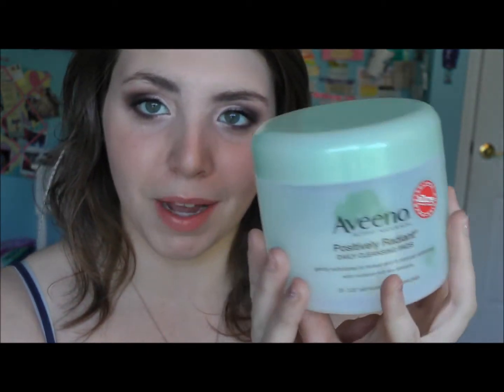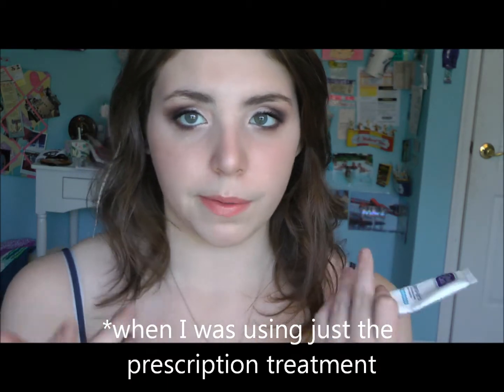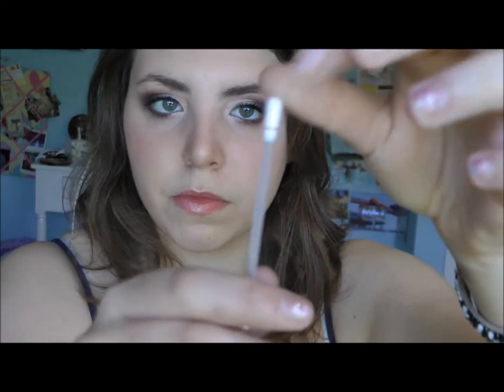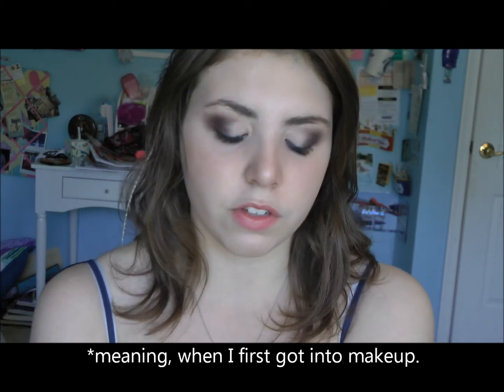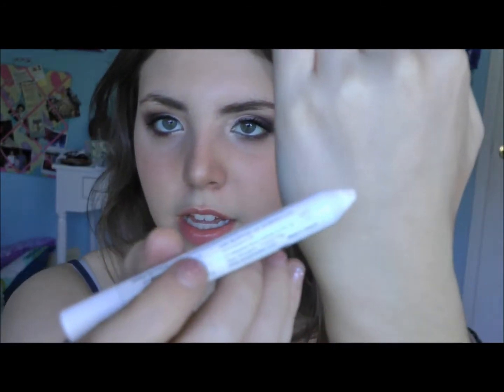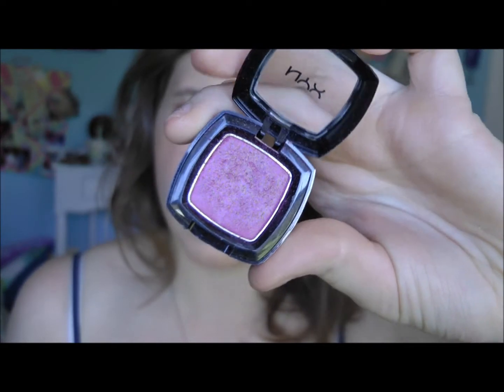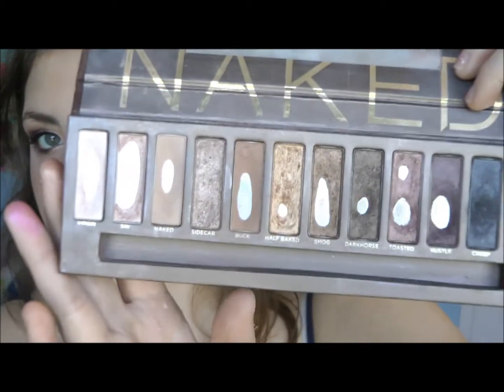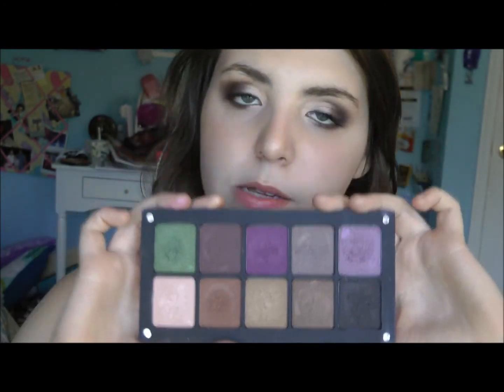Current / Fall Favorites!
Hi guys!

Long time no see! I've missed you ):

Well, today I'm doing my current/fall favorites. I completely understand if you wanna skip around a bit in this video... I TOTALLY did not expect it to be this long! But I had a lot of products to share, and I threw in some fall favorites and holy grail products as well. Hope you guys enjoy it! What are your favorite fall products or current favorites?

PRODUCTS MENTIONED:
Aveeno Positively Radiant Daily Cleansing Pads
Garnier Nutrioniste Moisture Rescue UV Lotion
Clean & Clear Persa-Gel 10
Garnier Pure Clean Fortifying Cream Conditioner
Neutrogena Ultra Sheer Liquid Daily Sunblock SPF 70
Revlon Photo Ready Pressed Powder in Fair/Light
Almay Oil-Free Makeup Eraser Sticks (Q-Tips w/ Makeup Remover in the middle! AHH!)
e.l.f. Brushes (Complexion Brush, C-Brush, Fan Brush, & Eye Definer Brush)
e.l.f. Brush in Tickled Pink
e.l.f. Cream Eyeliner in Black
Benefit High Beam
Maybelline Super Stay 24 Hr Concealer in Ivory
Cover Girl Intense Shadow Blast in Forever Pink
MAC Coquette e/s (used for brows), Woodwinked e/s
Urban Decay Chopper e/s
NYX Luxor e/s, (MAC Stars 'N Rockets dupe) Golden e/s (MAC Amber Lights dupe)
NYX Shimmer/Peach/Copper e/s Trio
L'Oreal Morning Light e/s
Maybelline Color Explosion Palette in Caffeine Rush
Inglot Eyeshadow Palette -- The colors I picked were: Top Row L-R: Shine 44, Matte 326, Pearl 446, D.S. 465, Shine 40. Bottom Row L-R: Pearl 397, AMC 54, Pearl 406, Pearl 409, AMC 62
L'Oreal Voluminous Million Lashes in Black? Blackest Black? LOL I DUNNO
L'Oreal Telescopic Carbon Black (!)
L'Oreal Lineur Intense Felt Tip Liquid Eyeliner
Maybelline Master Drama Eyeliner in Bold Brown & Sapphire Strength
NYX Slide On Eyepencils in Jet Black, Glitzy Gold, Golden Bronze, Jewel
Blistex Silk n Shine Lip Balm (!)
Cover Girl Lip Perfection Lipsticks in 395 Darling, 415 Siren, 260 Heavenly

WHOO! That was a lot of products! Hope you enjoyed the video!

-Sara